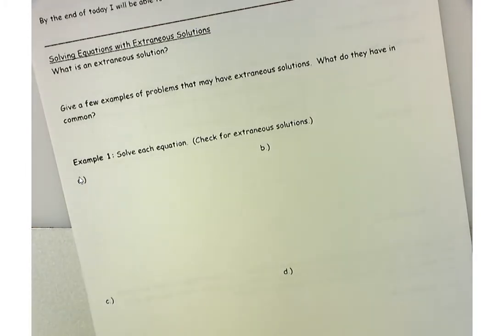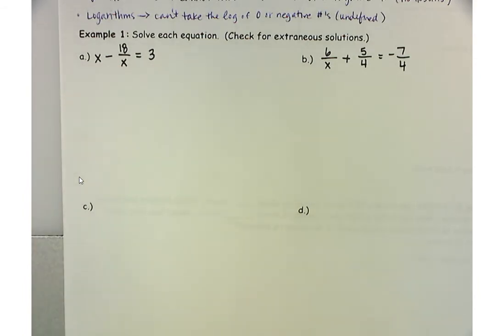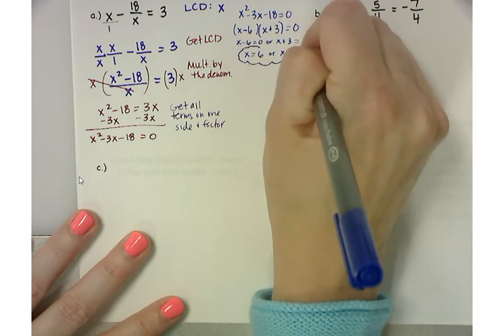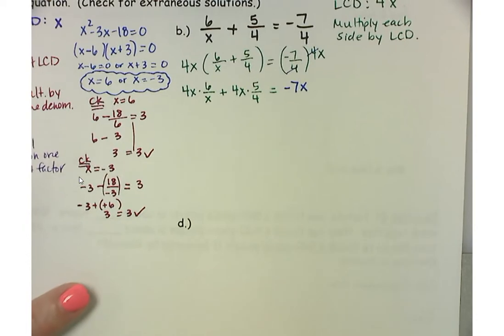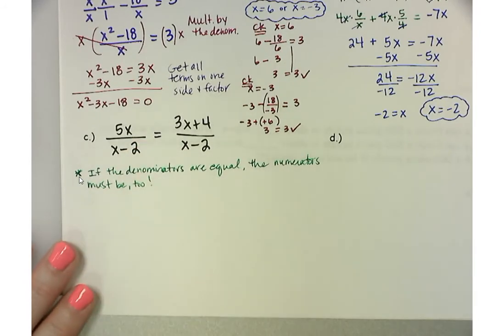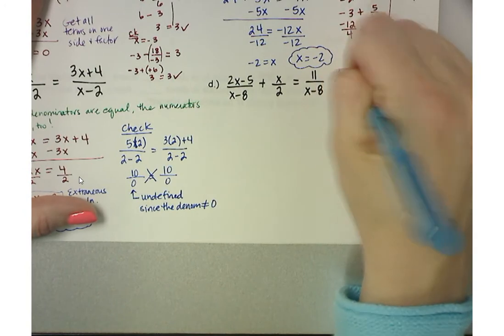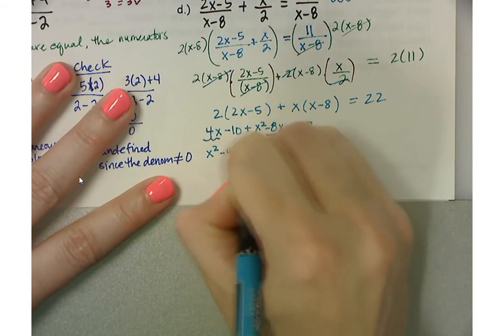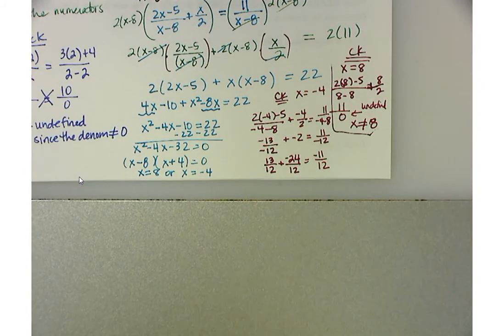5.5 Notes A2H Page 1